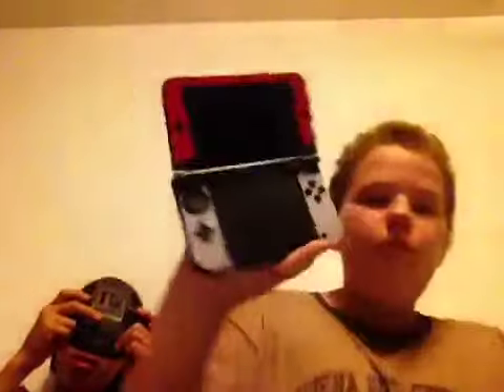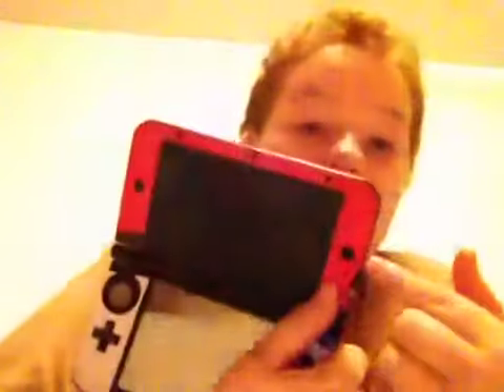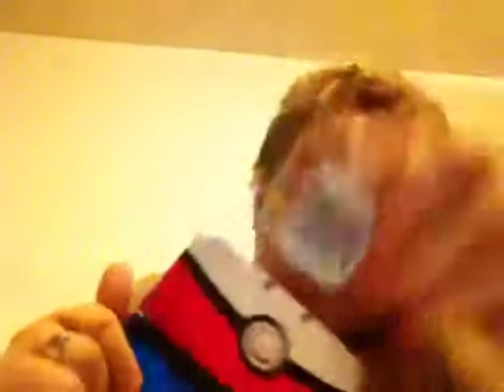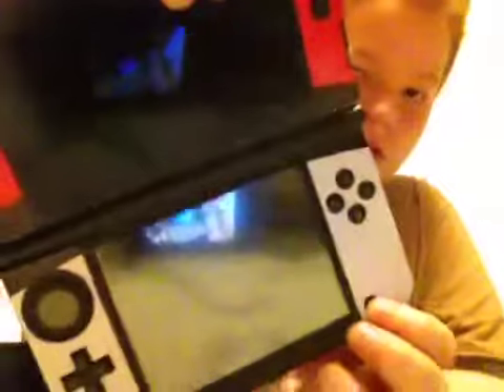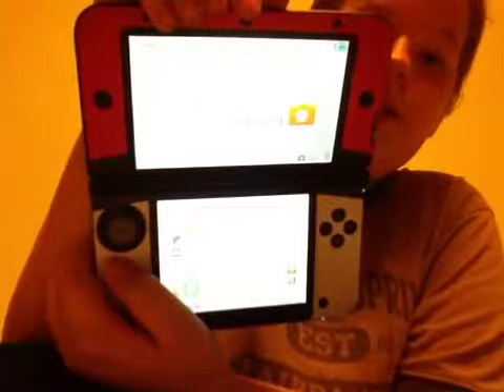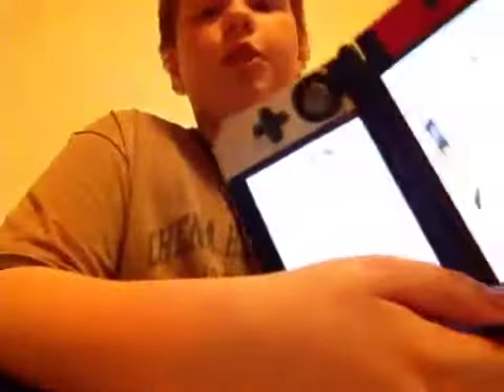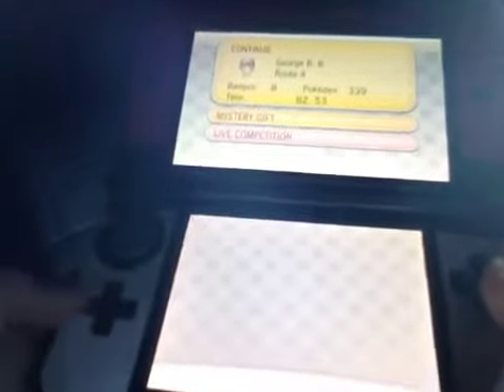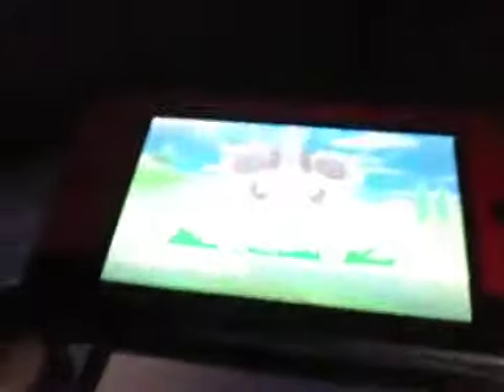3ds XL review part 1/game play